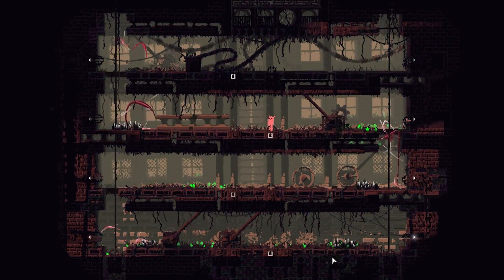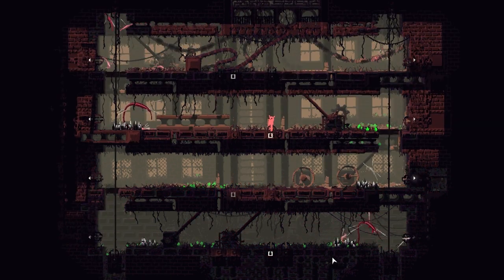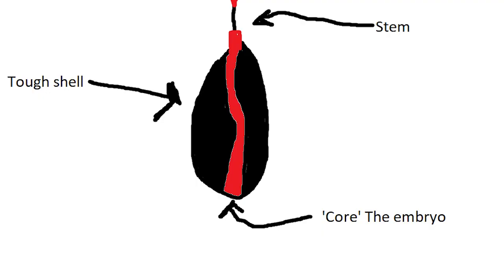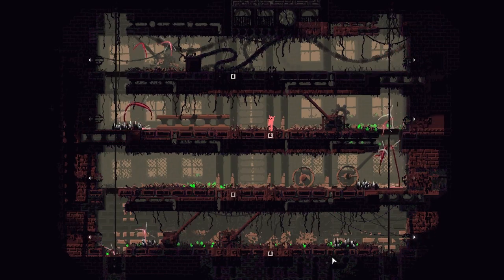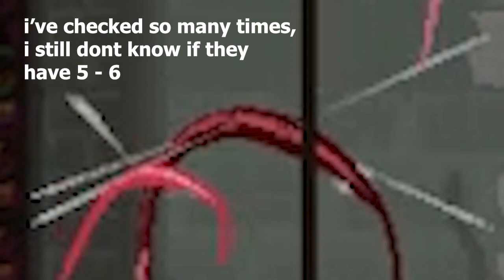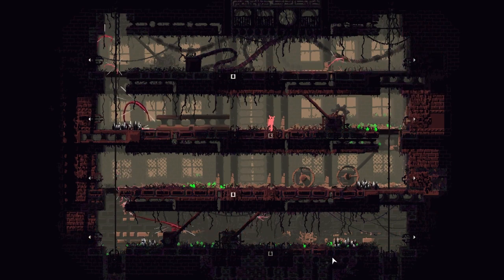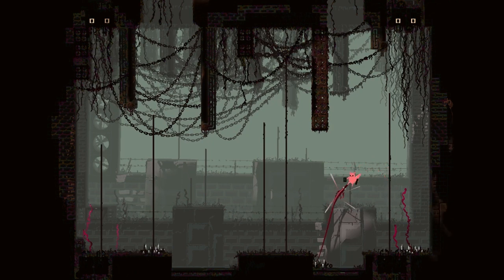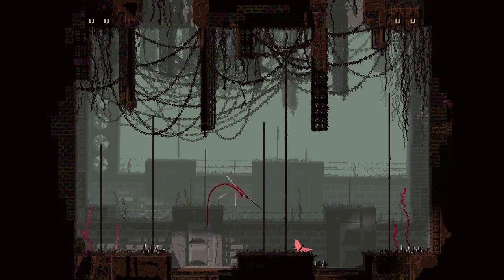Rain World - Biology of the noodlefly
noot noot!